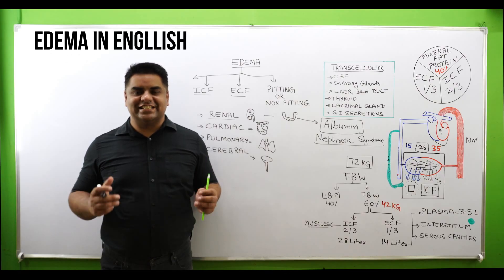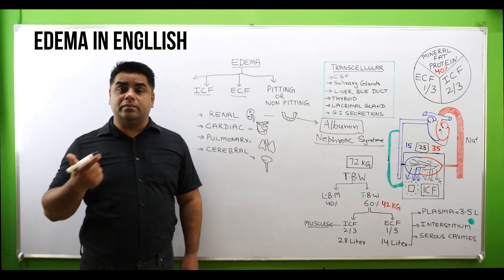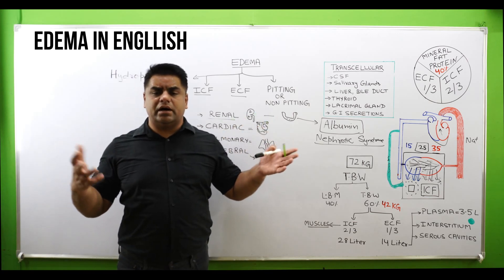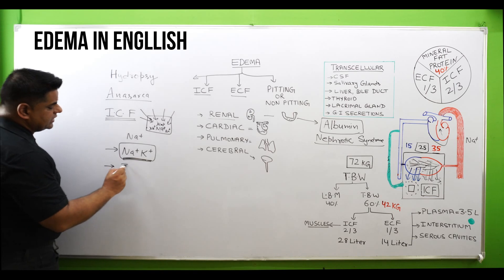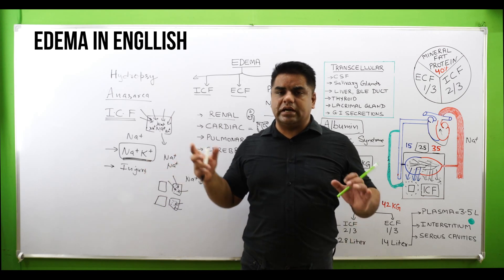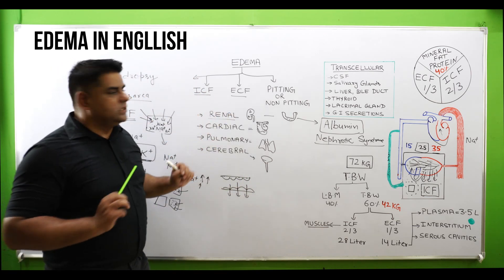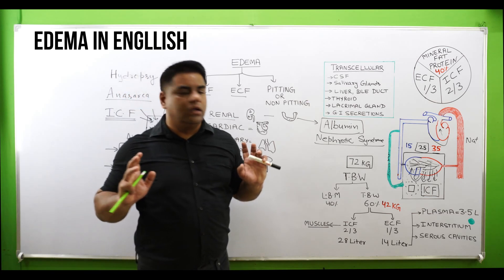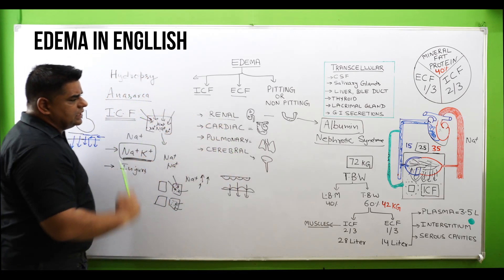Edema | Types of Edema | Pulmonary Edema | Renal Edema | Causes of Edema | Pitting Edema | Pathology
Edema how it occurs and what are  Types of Edema covering Pulmonary Edema  Renal Edema  Cerebral Edema Congestive cardiac faillure related edema puffy eyes Causes of Edema  Pitting Edema and non pitting edema and its Pathology